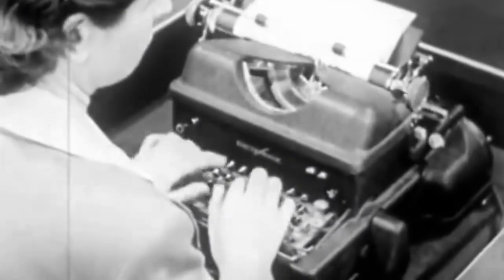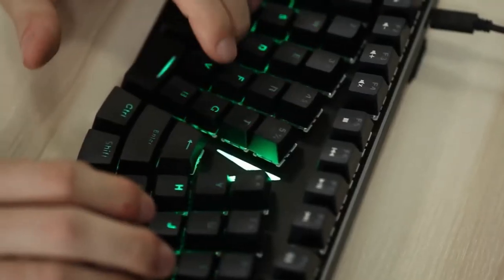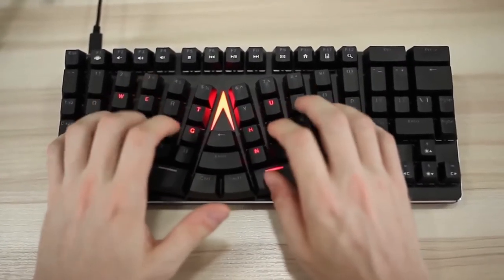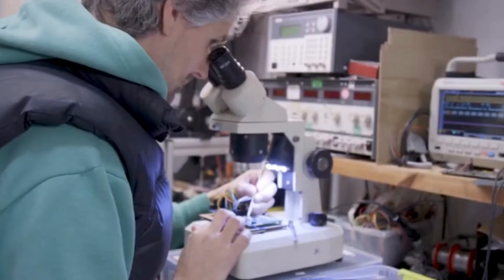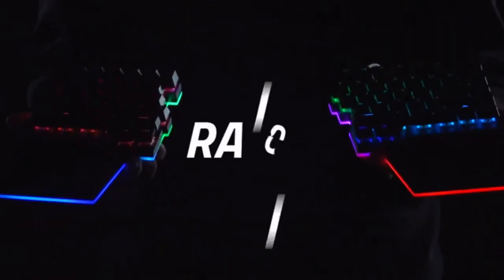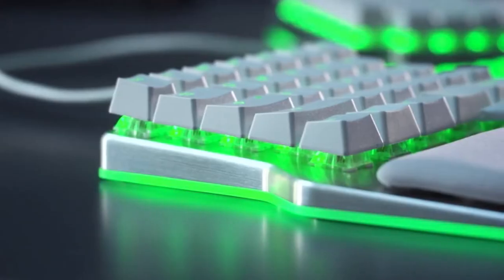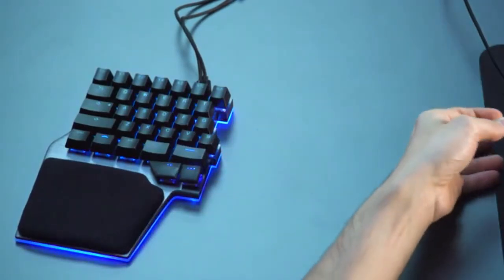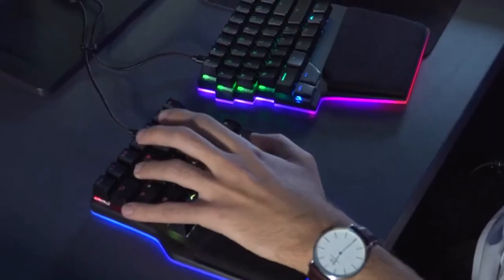Newly launched awesome gaming keyboards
Mechanical keypad Hunter 1.0 for work and games! by hunter 1.0

X-Bows Mechanical Ergonomic Keyboard

Dygma Raise - The world's most advanced gaming keyboard by Luis -Deilor- Sevilla

Azio Industry First Luxury Vintage Keyboard